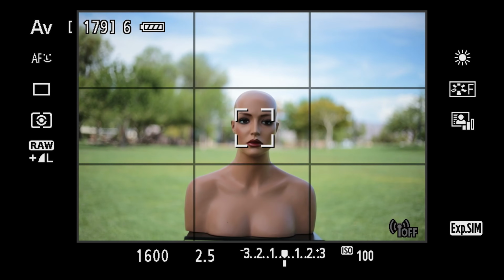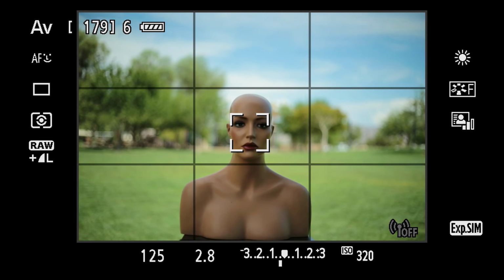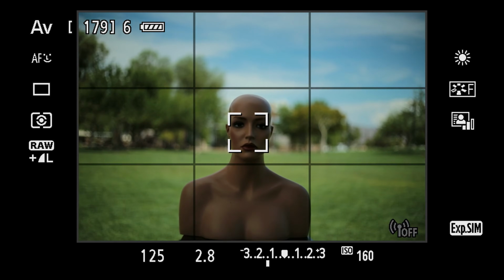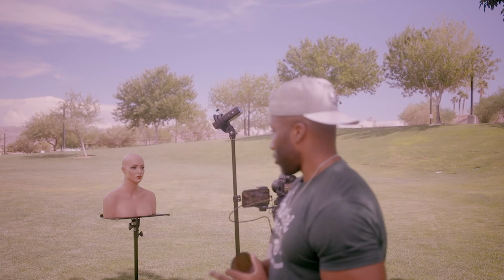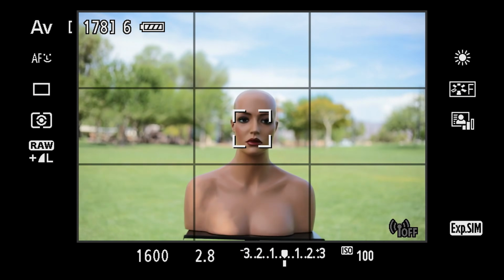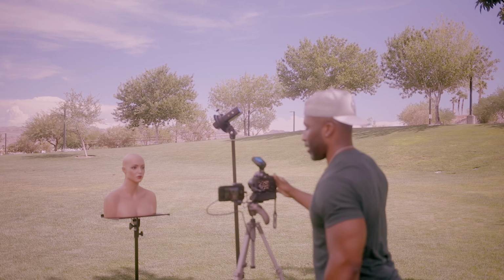"You CAN'T Use Aperture Priority With Flash!" - I Beg To Differ...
This is a follow-up to this video several people question how to use aperture priority when using flash or off camera flash, and in this video, I show you exactly how to do it!

*[ WORKSHOPS AND WEBINARS ]*
To learn more about my workshops, webinars, and one-on-one coaching, please

@CanonUSA EOS 5D Mark IV
@CanonUSA EF 40mm f/2.8 STM
@kfconcept 1/4 Black Mist Filter
@kfconcept 2-5 Stop VND Filter
@TASCAMUSA DR-10L Portable Digital Recorder
@BOYA-audio Boyalink
@ACCSOON SeeMo